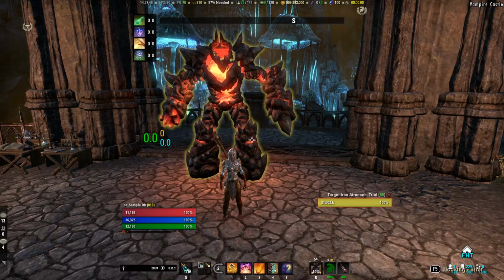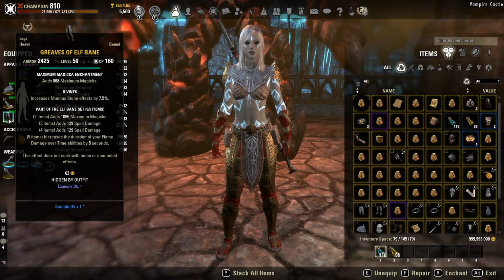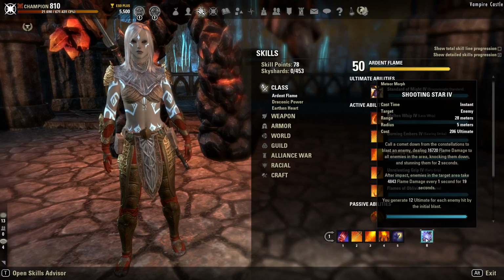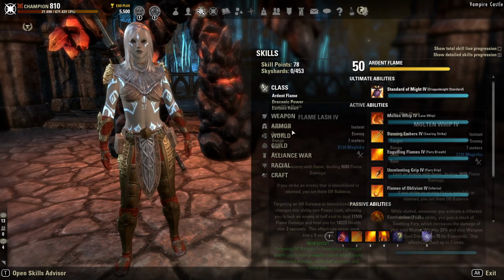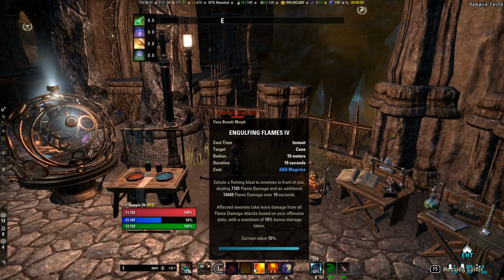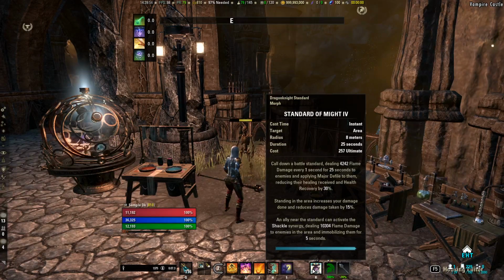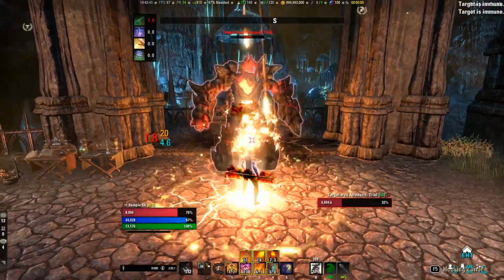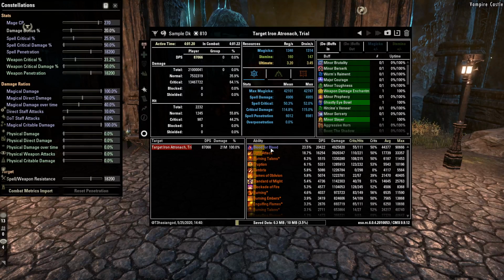Magicka Dragonknight DPS - "Blaze of Glory" - Greymoor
Magicka Dragonknight - "Blaze of Glory"

Gear (Elf Bane, 5/5/2):

2x Zaan/Grothdarr (must be Light Armor)
3x Siroria/Spell Strategist/Mother's Sorrow/Burning Spellweave/Mechanical Acuity/Elemental Succession armor
2x Elf Bane armor (Chest and Legs is best)
3x Elf Bane jewelry
Siroria/Spell Strategist/Mother's Sorrow/Burning Spellweave/Mechanical Acuity/Elemental Succession inferno staff (infused or precise, Flame enchant)
Maelstrom Inferno staff (infused, Absorb Magicka or Shock or Weapon Damage enchant)

Divines/Infused on large pieces, Divines on small pieces, all Max Magicka glyphs

Any combination of Infused or Bloodthirsty on jewelry with 3x Spell Damage enchants

Skill Bars:

Front: Blood for Blood/Molten Whip/Force Pulse, Engulfing Flames, Burning Embers, Inner Light, Flames of Oblivion, Shooting Star

Back: Eruption, Blockade of Fire, Barbed Trap, Soul Trap, Mystic Orb/Inner Light, Standard of Might

Food: Clockwork Citrus Filet, Witchmother's Potent Brew, bistat food
Mundus: Shadow, Thief, Apprentice
Race: Altmer, Dunmer, Breton, Khajiit